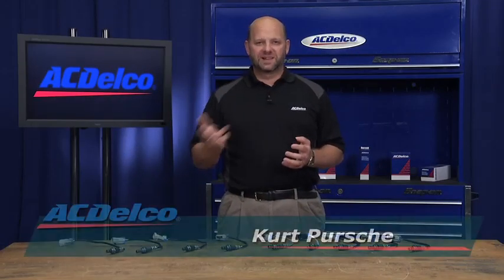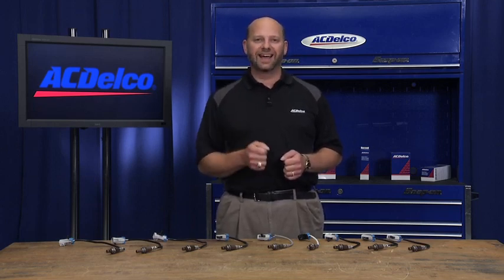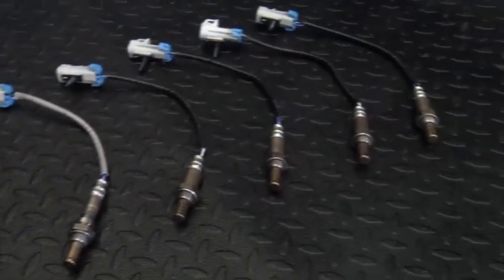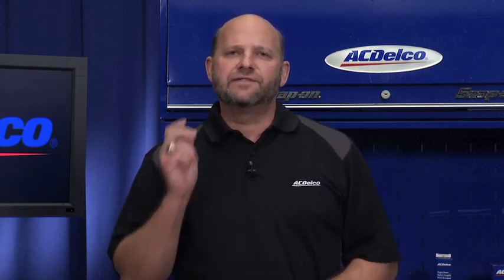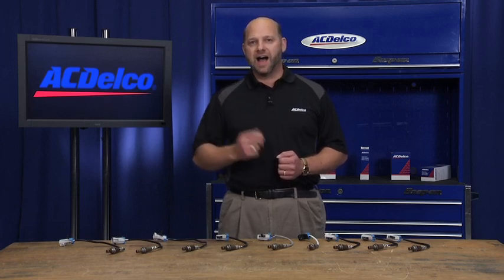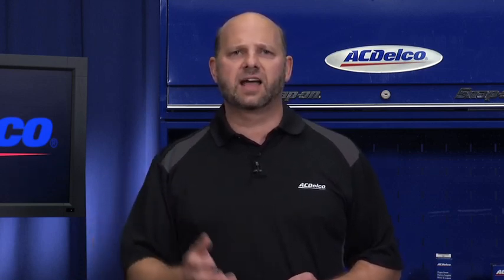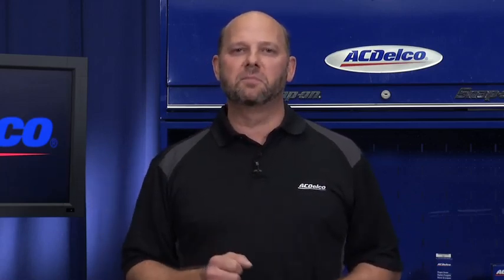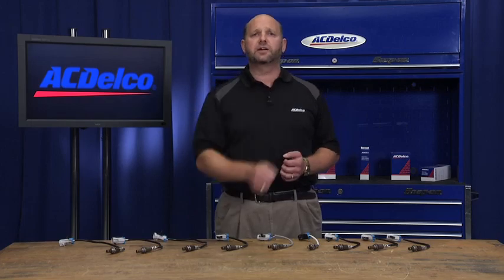Oxygen Sensor: GM OE Oxygen Sensors | ACDelco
If you are looking for an oxygen sensor to service your GM vehicle look no further. Be careful of competitors who may consolidate or change key components in their oxygen sensors such as the element type, the cover design and wire harness lengths because no matter what they claim when these types of changes are made they no longer meet the GM original equipment specifications and can be detrimental to emission controls.